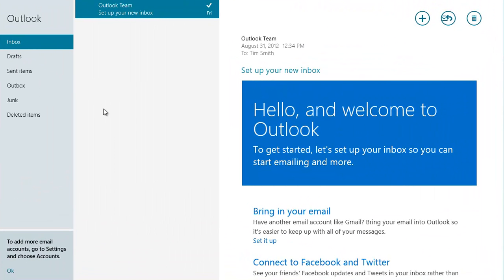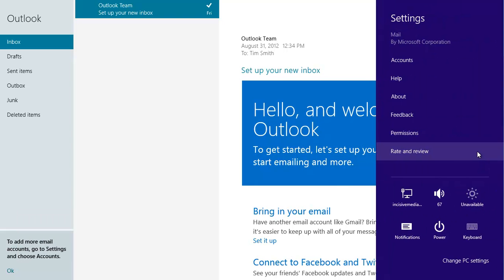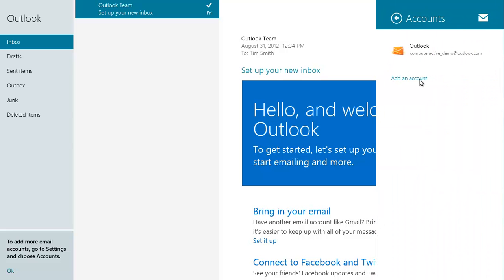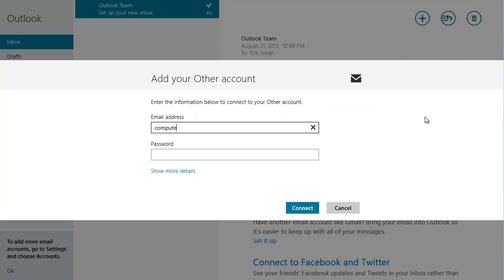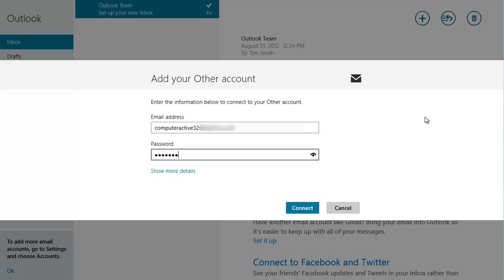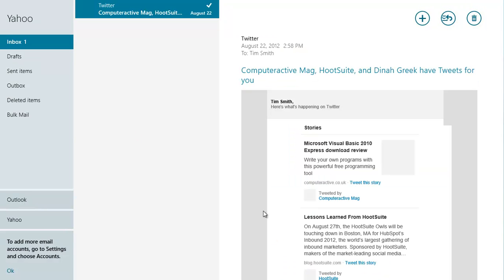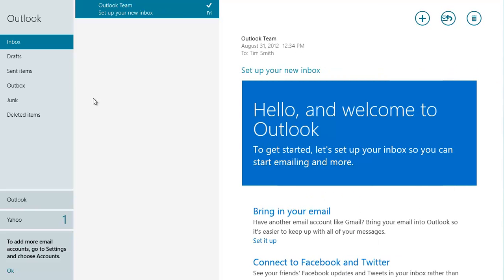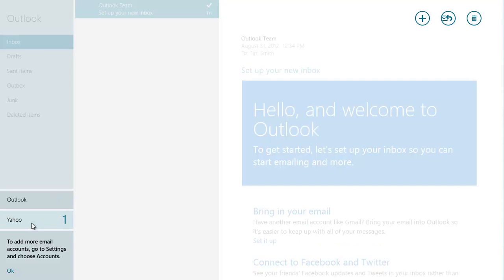Windows 8 guide: set up the Mail App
If you sign in to Windows with a Microsoft Account, your email will be set up automatically in the Email app. We're going to show how to add an account, when you want to set up email for a local user not using a Microsoft Account or add an extra account. This also shows how the Charms are used within apps.